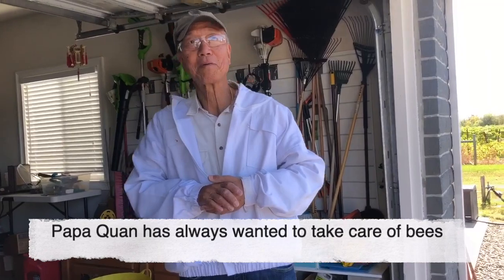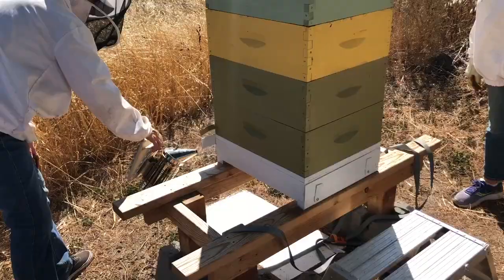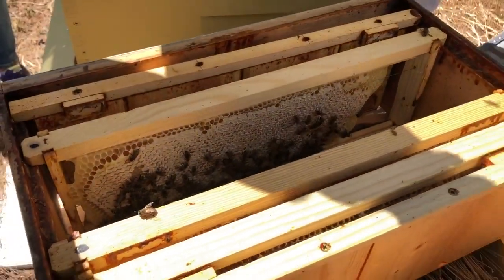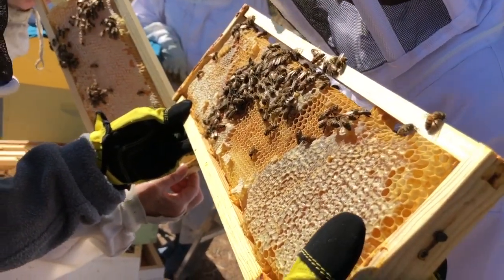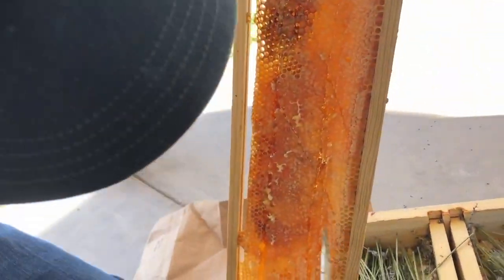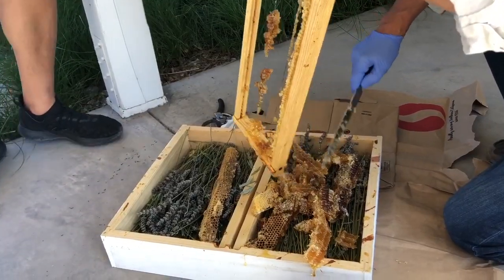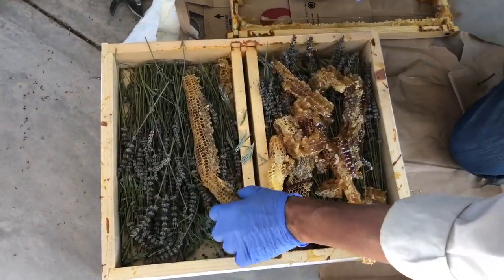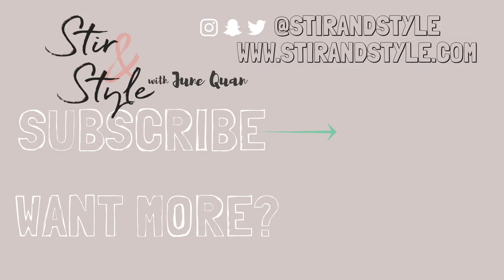Daughter of Beekeepers!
My parents are now proud parent of a whole bee hive, which means I have tens of thousands of new siblings! This was our first meeting...

I N S T A G R A M ➳ @stirandstyle
S N A P C H A T ➳ StirandStyle